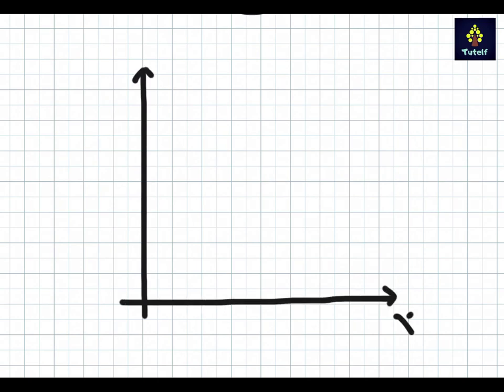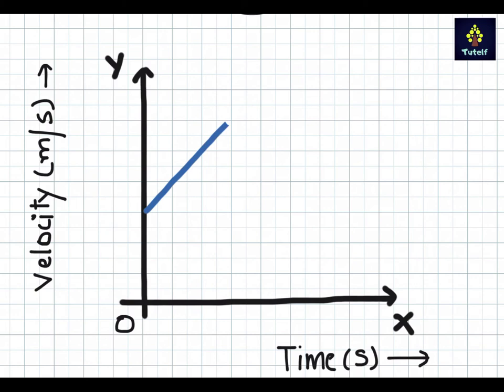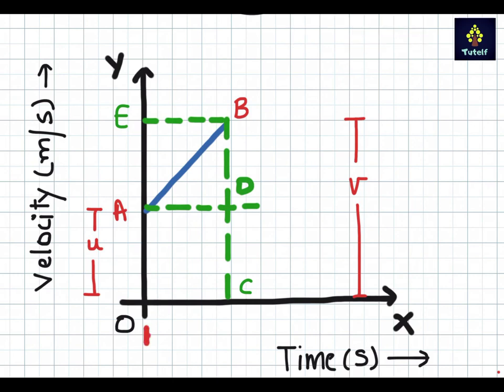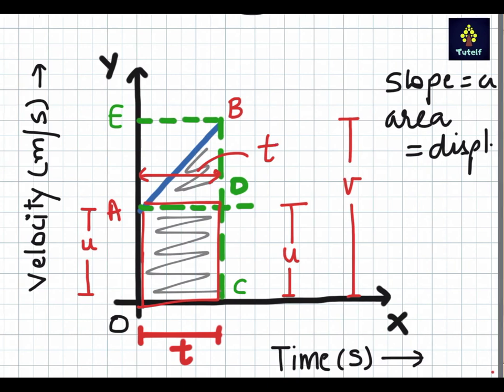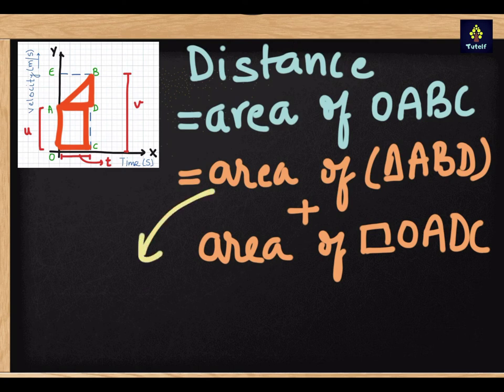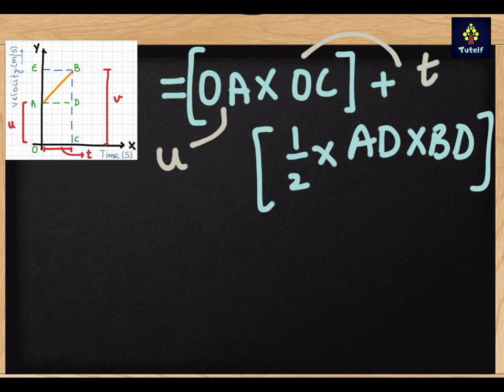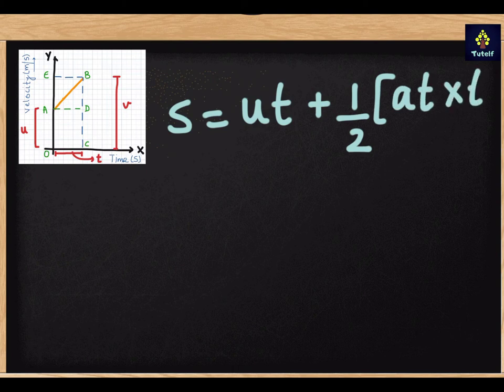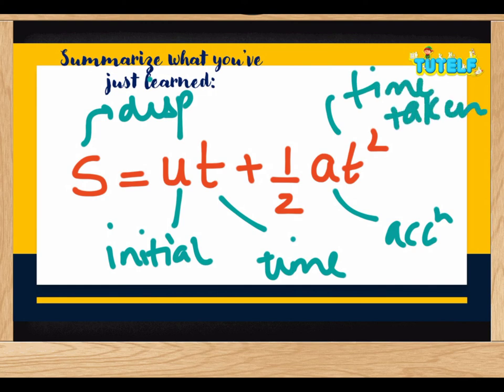Second equation of motion | Proof | Step by step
Equations of Motion Made Easy! Newton's Equations of Motion also known as SUVAT equations are explained in detail here.

Motion - 2nd Equation of Motion - Position time Relation

The second equation of motion (s = ut + 1/2 at^2) deals with displacement, initial velocity, acceleration and time.

We can use the 2nd equation of motion to find displacement, initial velocity, acceleration and time.